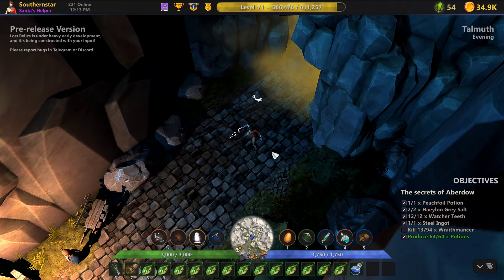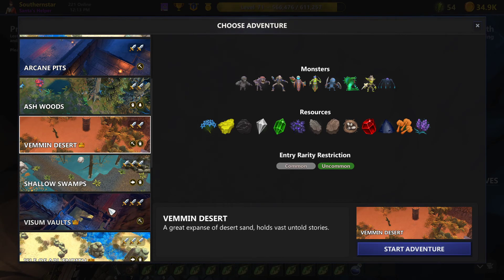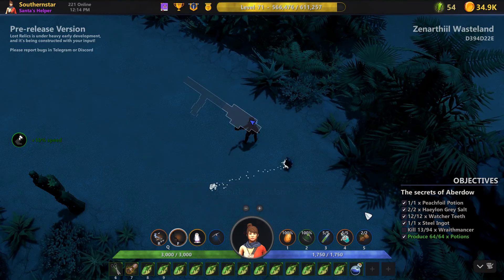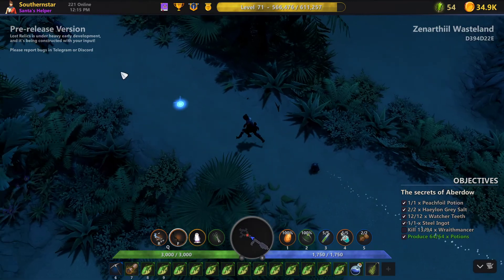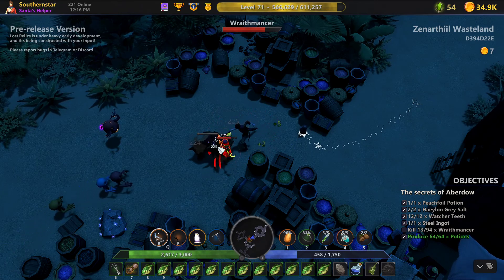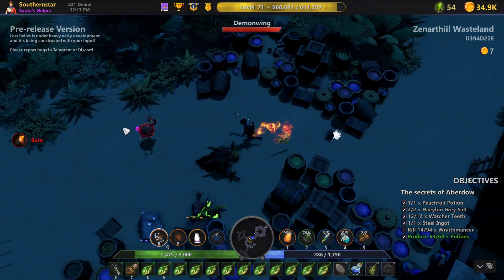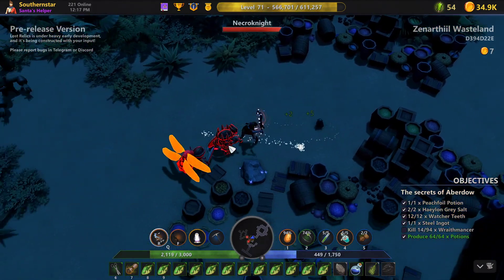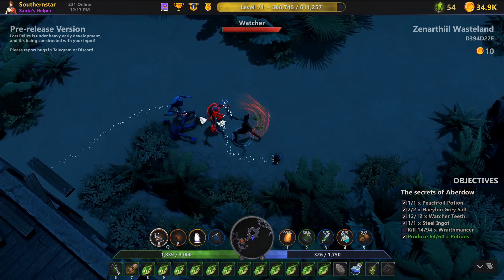Lost Relics Zenarthiil Wasteland Run June 19th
You most definitely have to be more careful nowadays. The new patch has made things interesting.